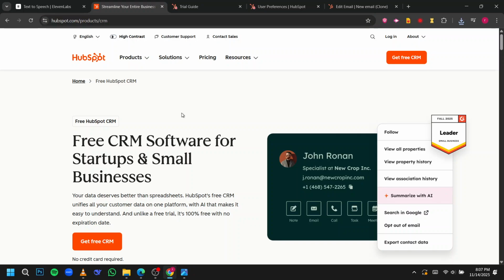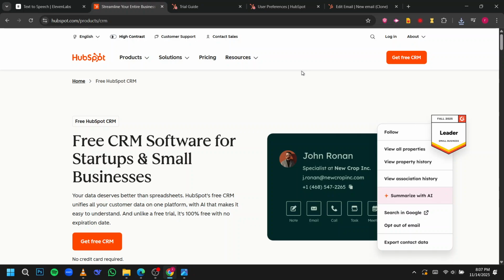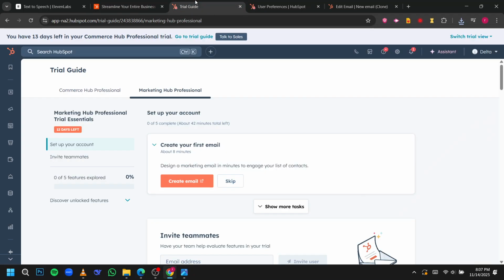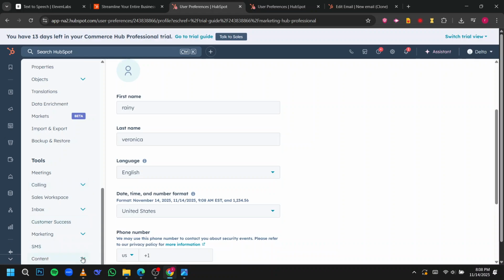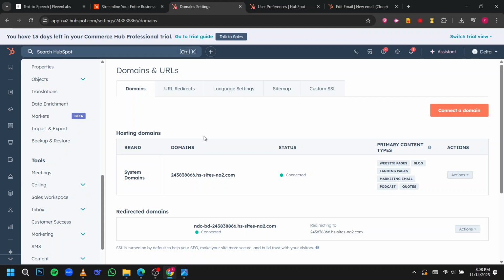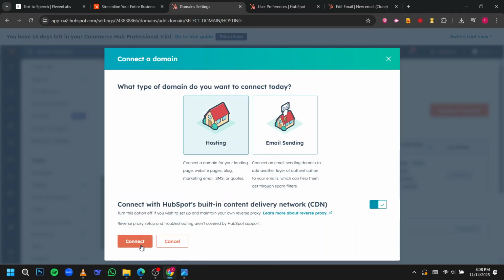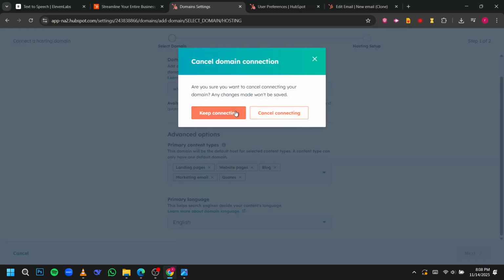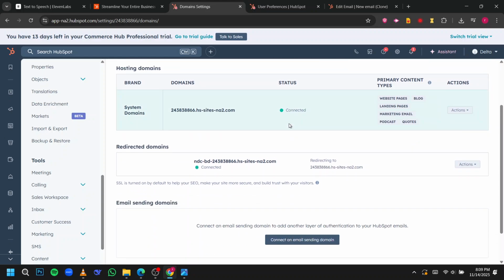How to Connect Your Domain Hubspot Dns Settings - 2025 (fast & Easy)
How to Connect Your Domain Hubspot Dns Settings
In this video, How to Connect Your Domain HubSpot DNS Settings is explained step-by-step so you can easily configure domain connection, update DNS records, and verify your HubSpot website or email setup in just a few minutes. This guide covers domain setup, DNS configuration, CNAME records, and MX records to ensure everything works smoothly for your HubSpot hosting and custom domain.